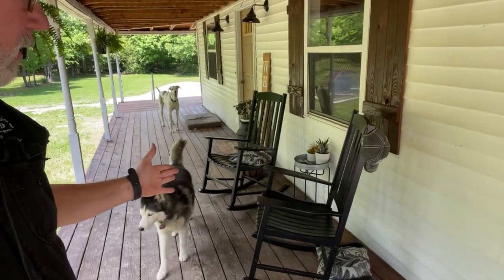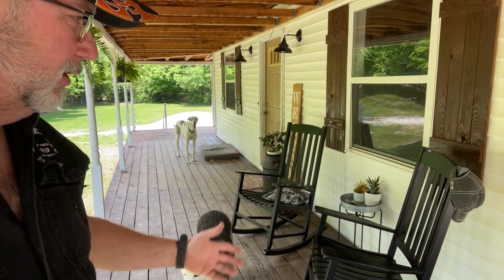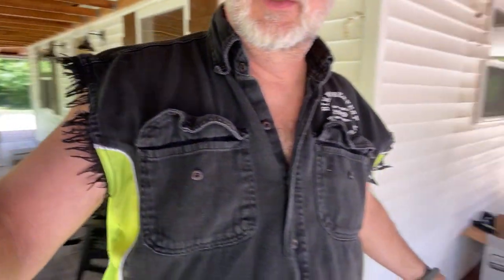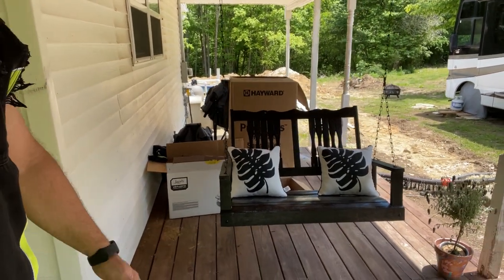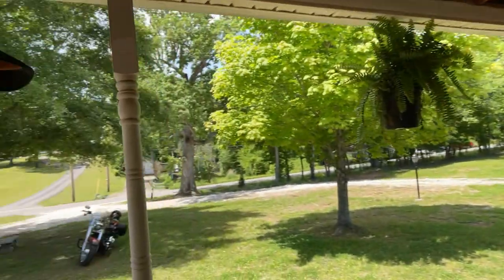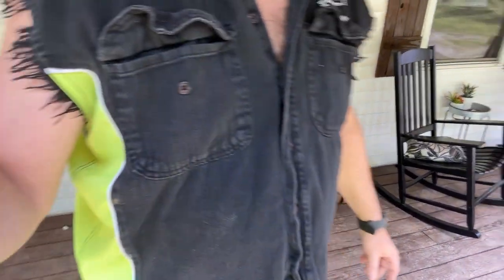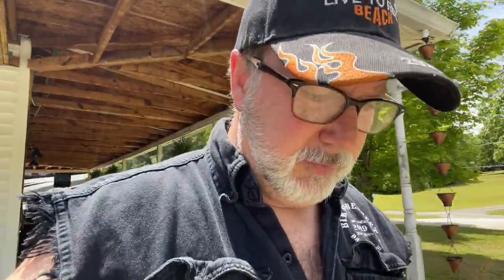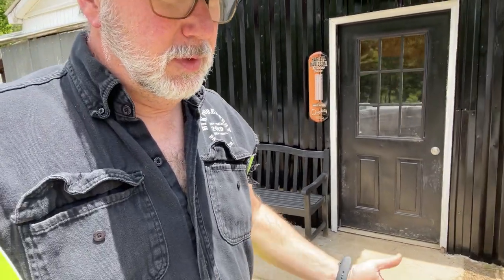Look what we found at an auction!!! Bringing old things back to new at the homestead.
Kris and I love to enjoy auctions and find things to restore or repurpose or simply find things we need at a low price.   You win some and you lose some we have found.  Here are some of our recent fun wins.